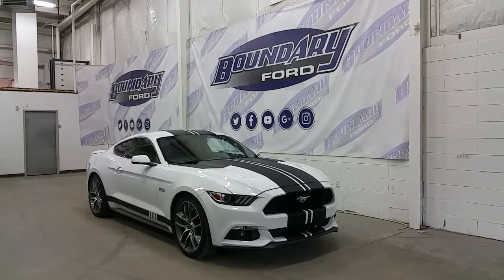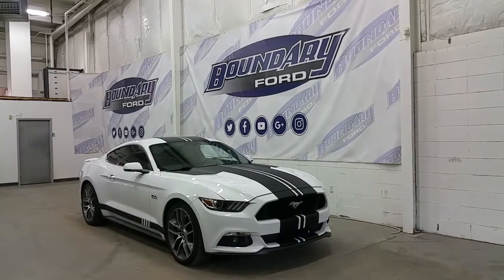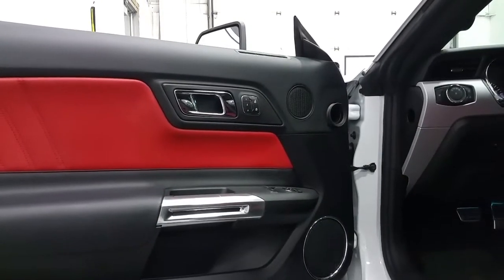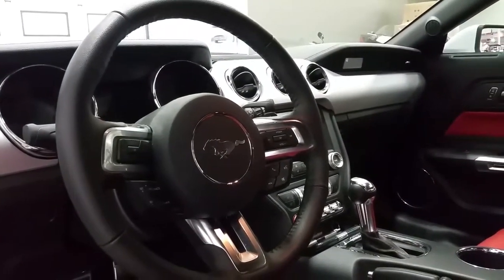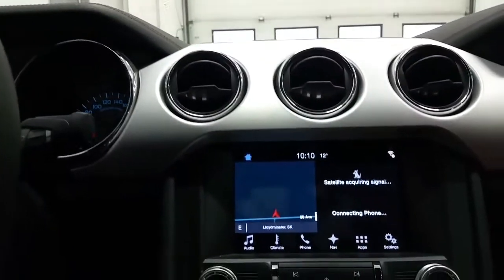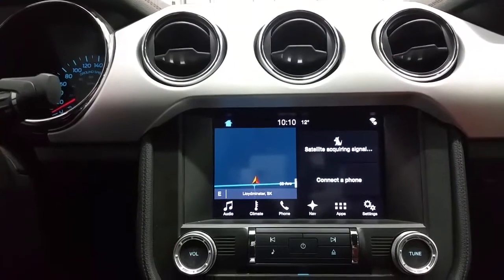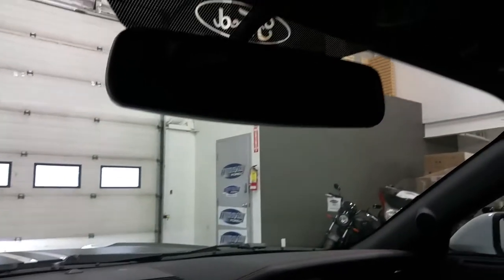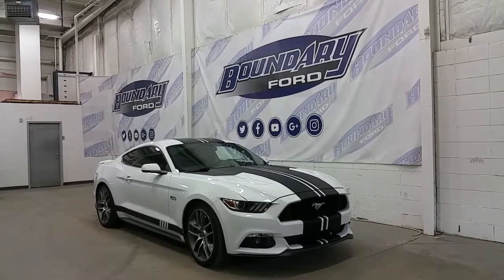Preowned 2016 Ford Mustang GT Premium Coupe W/ 5.0L V8 Overview | Boundary Ford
Welcome to your new sports car! Innovative technology has been brought to the preowned 2016 Ford Mustang GT premium coupe! This 2 door coupe offer’s a sporty youthful appearance with Oxford White exterior paint, projection HID headlamps, signature daytime running lights, LED style tail lights, halogen fog lamps, sport styled bumpers, color to match mirror caps and door handles, and premium sport styled 20" wheels, sport grill with legendary pony and at the rear a backup camera, reverse sensing system, and rear sport fascia. Equipped with a 5.0L V8 engine with rear wheel drive and a 6 speed automatic transmission! At the interior enjoy sport styled leather seating, power driver’s seat with lumbar support, heated and cooled front seats, back up camera, steering wheel controls, cruise control, standard power windows, locks, mirrors, and push button start. Audio enthusiasts will love the sound system with a Bluetooth phone connection, and a CD player with optional Sirius satellite radio.  Additional package includes Premier trim, reverse park assist, and factory navigation. Offering so many reasons to love the new Mustang. We know that shopping for your next vehicle should be fun and exciting so stop by Boundary Ford, to experience why there is always more, at Boundary Ford.